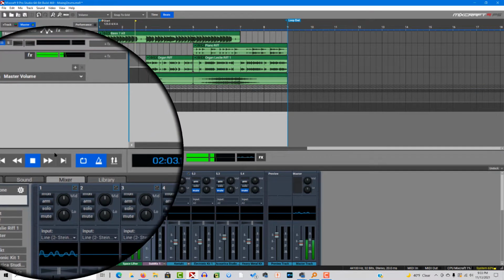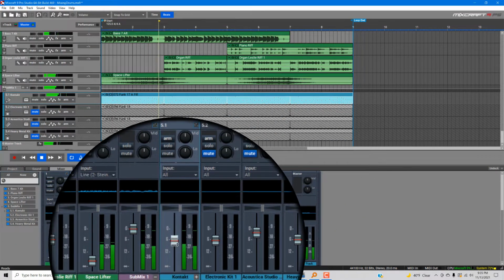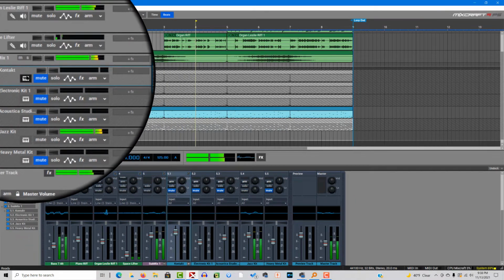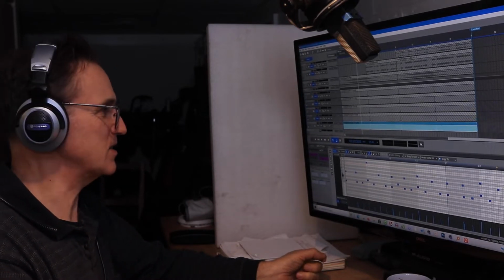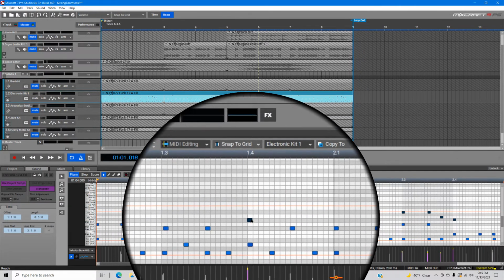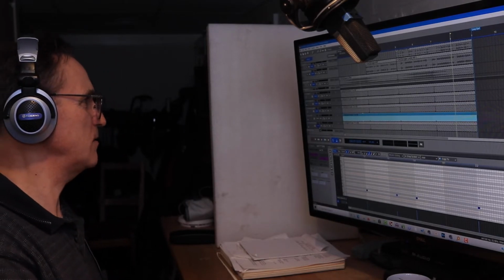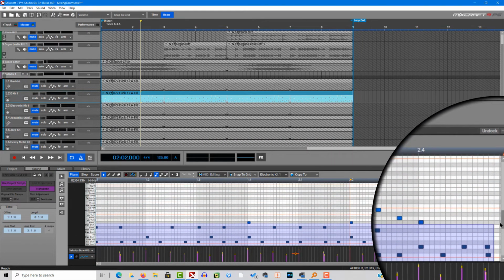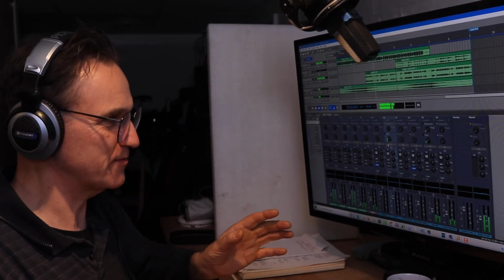How to Mix Amazing Drum Kits in Mixcraft 9 - use the snare from one kit, kick and hi-hat from others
A question from Luivchid Guerrero asked, "how can you mix drum kits in Mixcraft 9."
I actually had some fun putting this video together to show the way I know to do this, and I learned something along the way too.